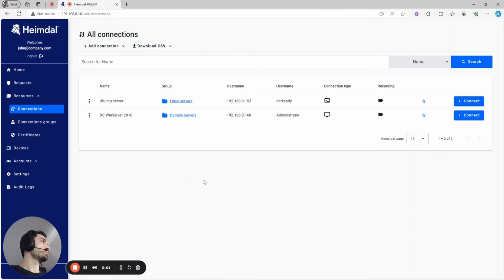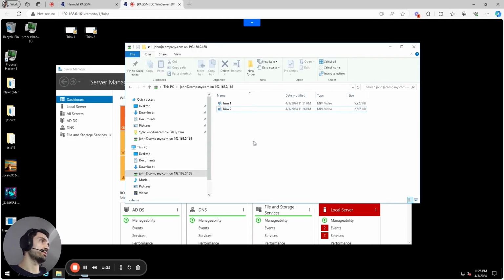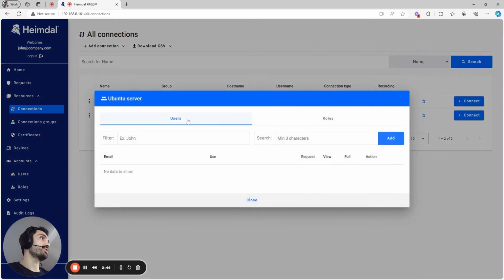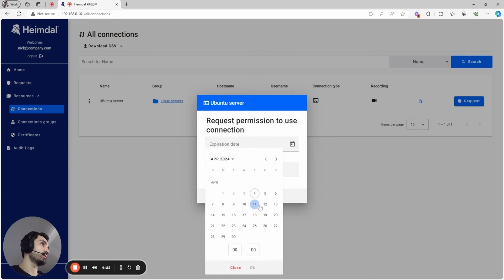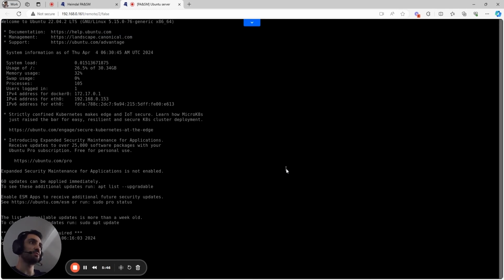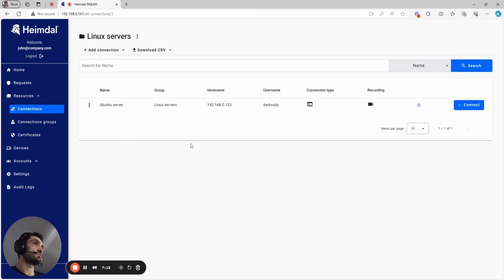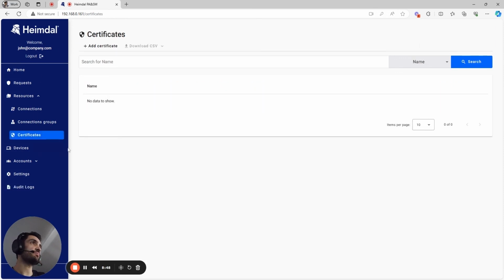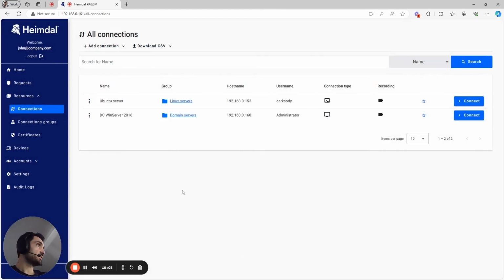Privileged Account and Session Management (PASM) - Product Walkthrough with Heimdal's CTO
In this video, Heimdal’s Chief Technology Officer Cosmin Toader shows you how our latest addition to the Heimdal XDR platform – Privileged Account and Session Management works.

00:00 Product Overview
00:25 SSH & RDP Connections
00:54 Transfer Files
01:40 Account Privilege Delegation
06:02 Full Audit Log, Session Details, Recordings
07:40 Extra Features
08:43 Certificates for SSH Connection
08:53 Just-in-Time Access

ABOUT US